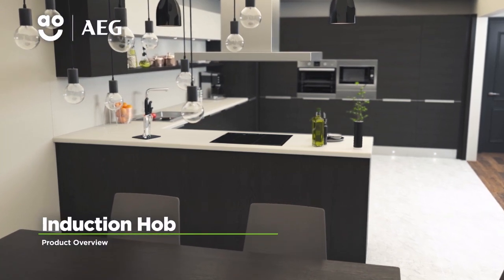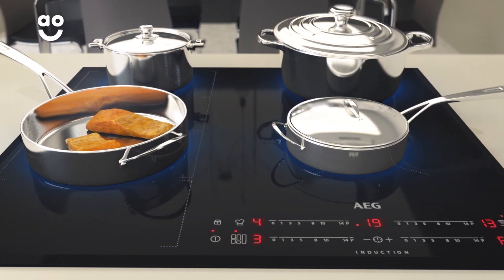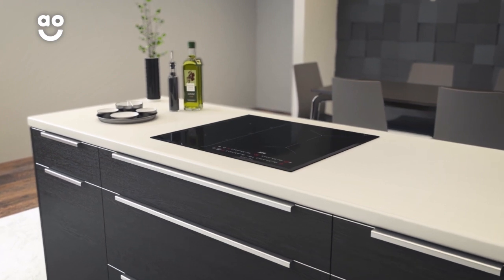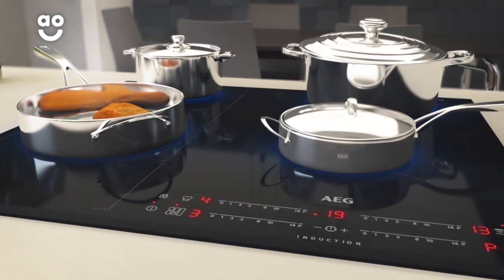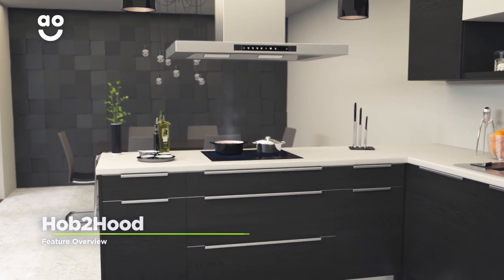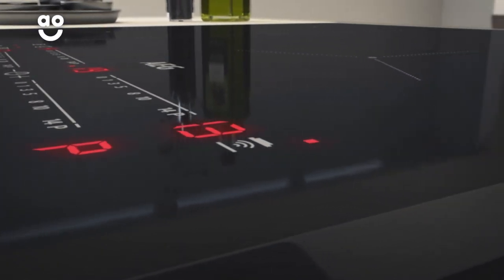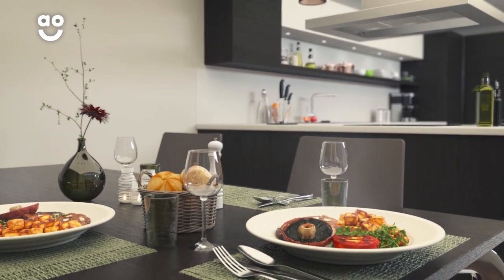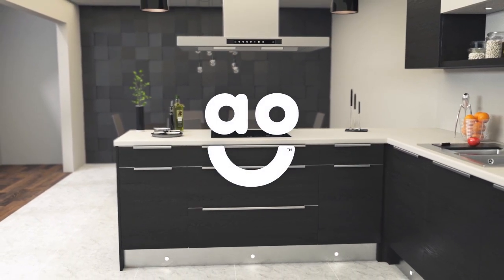AEG Electric Hob IKE64471FB Product Overviews | ao.com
Find out all you need to know with the IKE64471FB induction hob from AEG in our short product video. With 4 induction zones in 3 sizes for fast and responsive cooking, this stylish hob is great for cooking your favourite meals with a variety of pans. The clever MaxiSense feature means the hob heats up to fit any sized pan, so you have amazing flexibility when it comes to getting creative in the kitchen. Hood2Hood technology connects the hob to your cooker hood and automatically adjusts the settings to keep your kitchen free from steam. So instead of dealing with any steam, you get to concentrate on cooking.